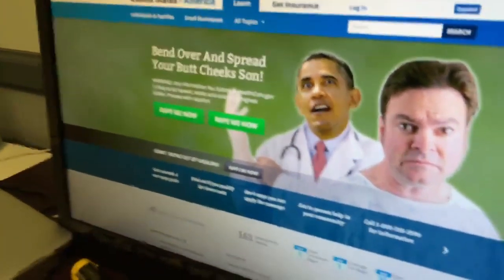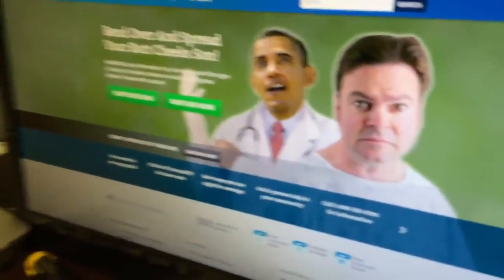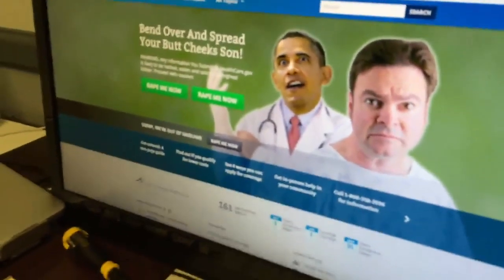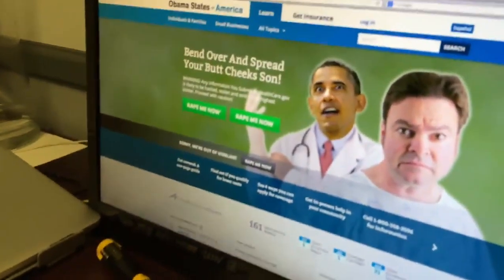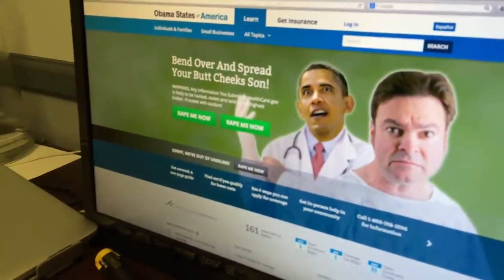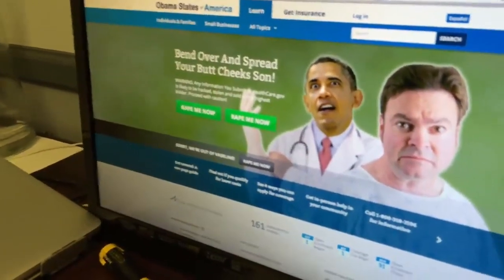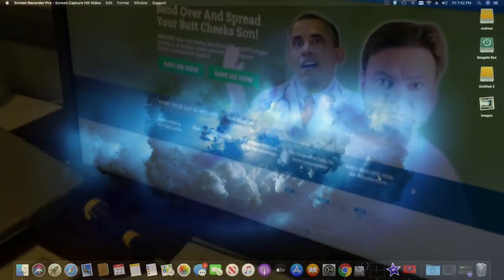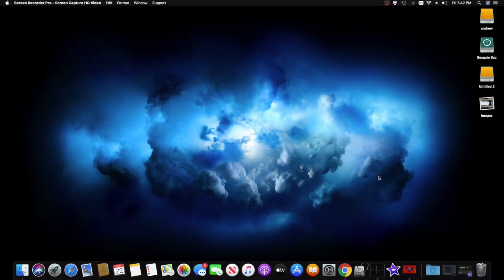health care website when it was having a issues i was on windows 8 hp all in one HDNEWS sheehan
HDNEWS TECH vlogs please like This is HDNEWS   vlogs  how  life is going on ! back in the obama days with health in the usa got hacked by hackers anonymous  and when i had a windows 8  hp i3 all in one pc was crashing very lot!  not start button thank you for watching my videos HDNEWS tech